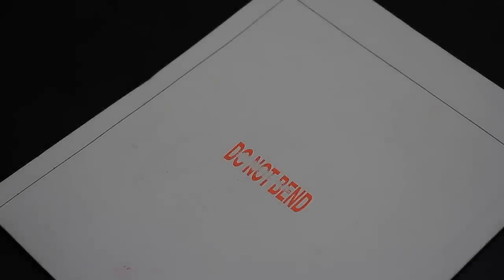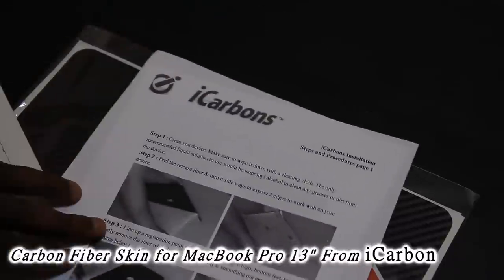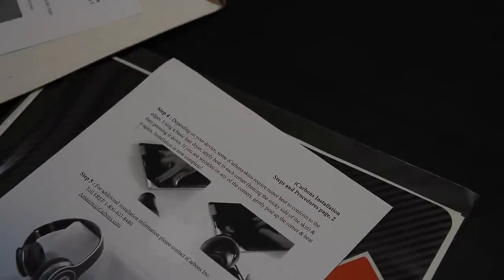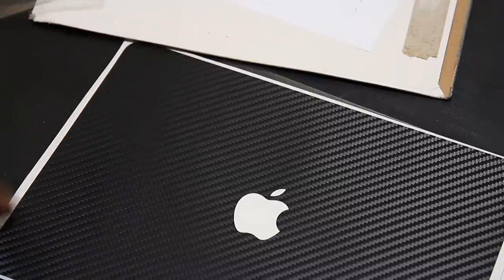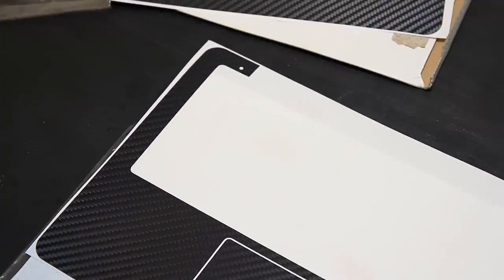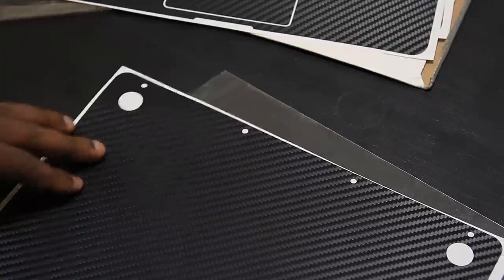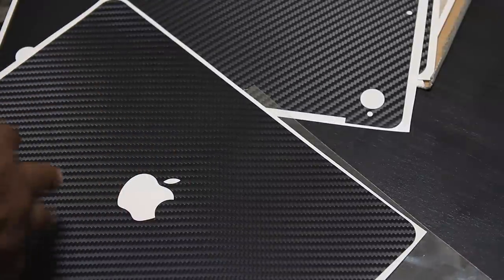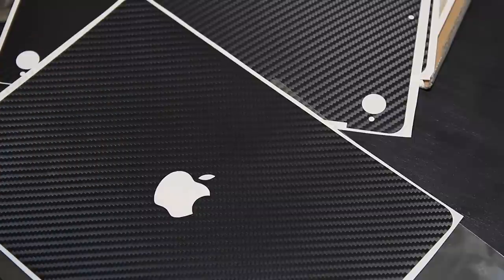iCarbon MacBook Pro 13" Skins Unboxing/Impressions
Black iCarbon MacBook Pro 13" Skins Unboxing/Impressions